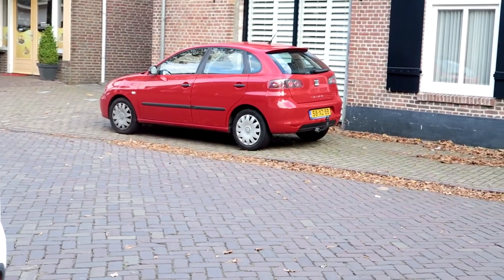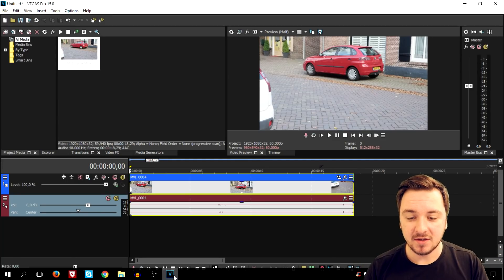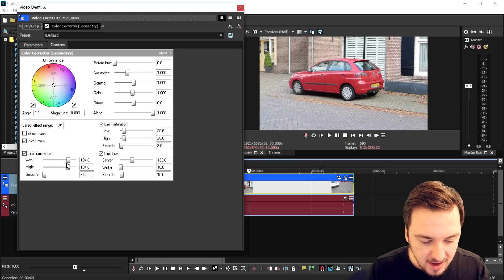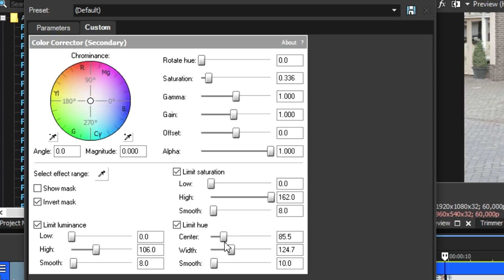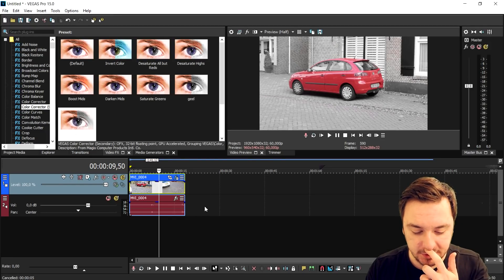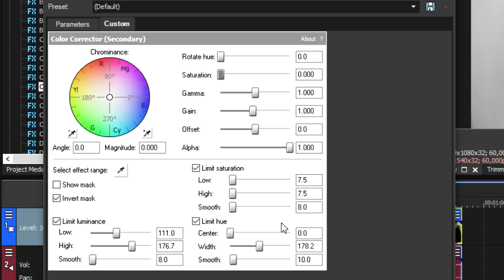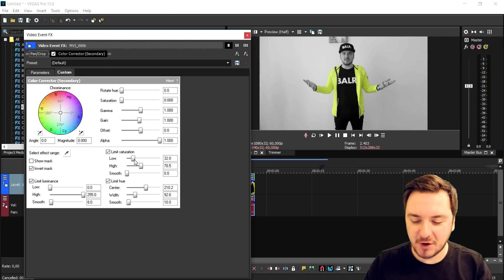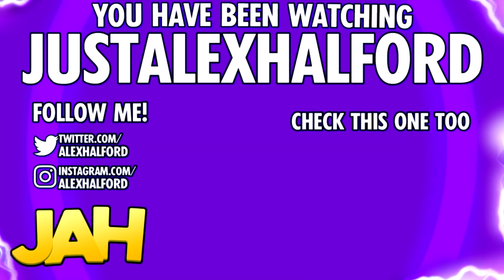Vegas Pro 15: How To Make A Sin City Effect - Tutorial #248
- - Vegas 15! It finally released! In this video I'll be showing you how to make a sin city effect. I use the video editing software called VEGAS Pro 15 as my main video editing program. You can use Final Cut, iMovie, and more.
- Always Ready!